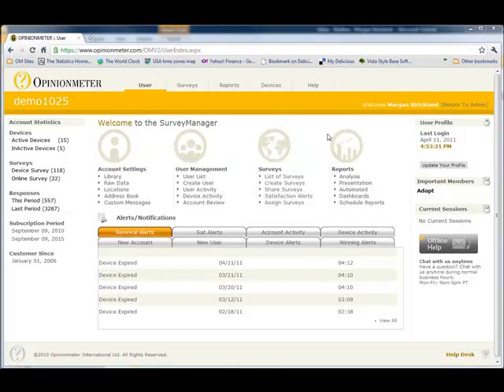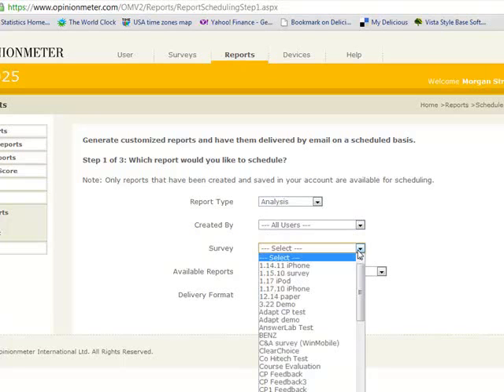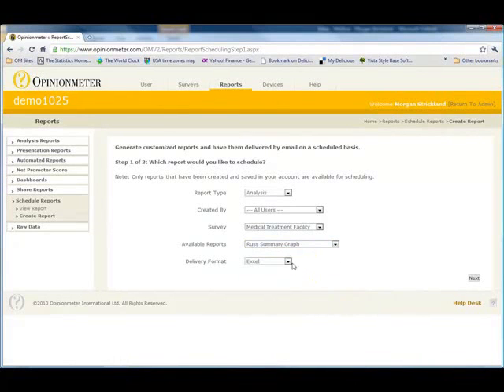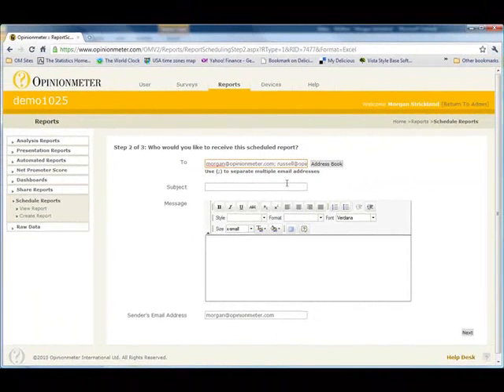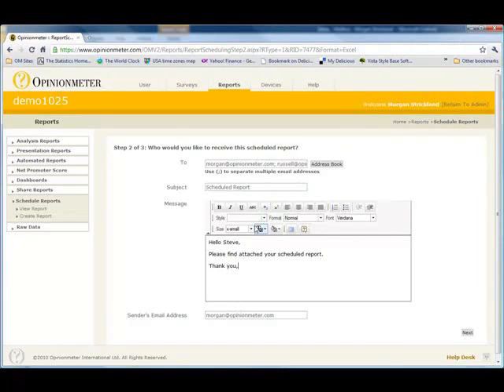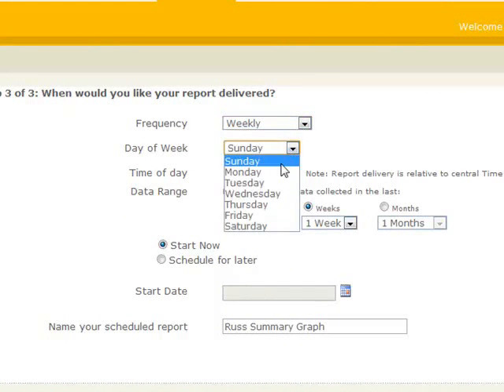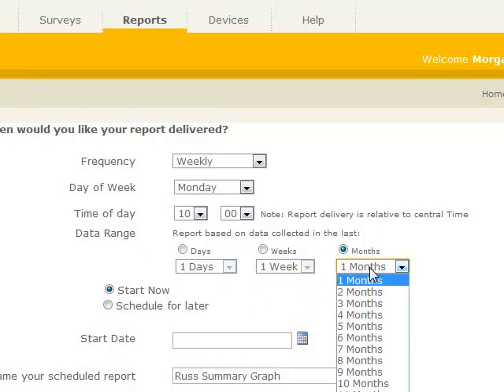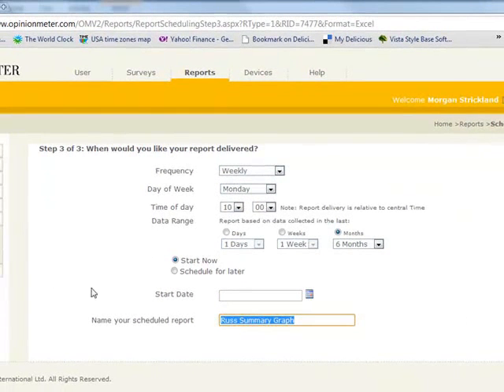Mobile Market Research Report Scheduling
- automate the delivery of customer survey data analysis and reporting by using Opinionmeter's report scheduler